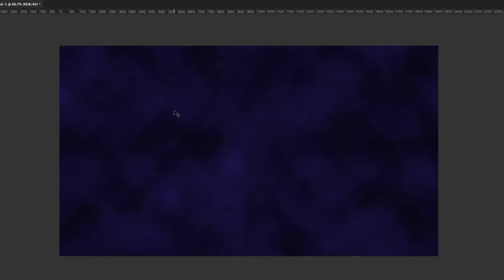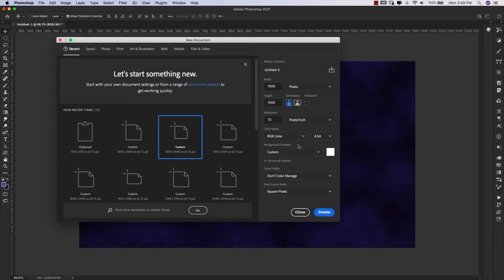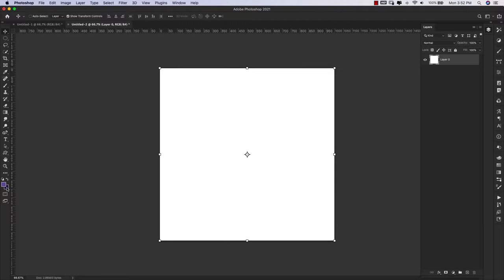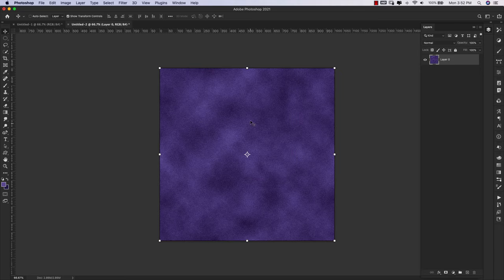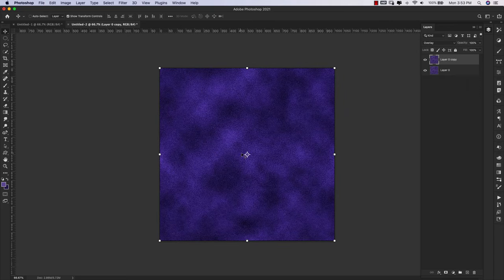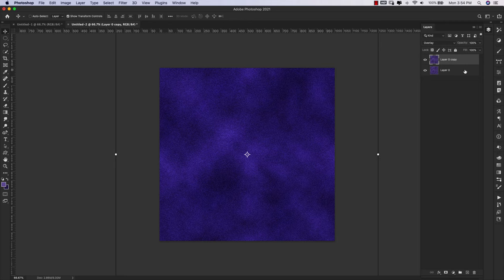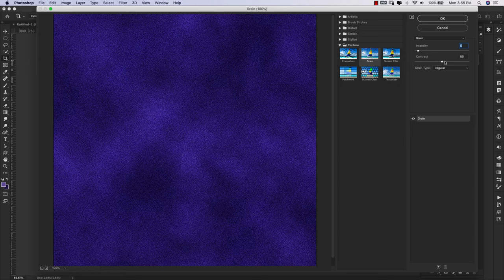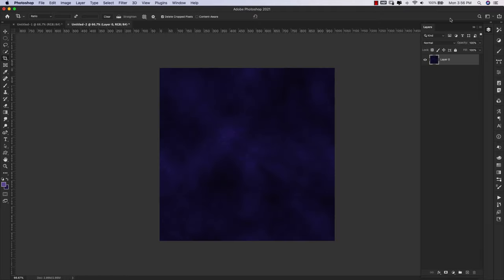PHOTOSHOP PATTERN: Velvet Fabric Tutorial How to make a pattern in Photoshop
In this Photoshop pattern tutorial, I’ll show you how to make a beautiful and lush velvet texture from scratch in Photoshop.

Velvet is a simple understated background texture while still maintaining a luxurious mood. Perfect for corporate luxury brands but I also love it for home, interior design, and fashion.

IMPORTANT NOTE ON SOFTWARE:
In this tutorial, I am using Photoshop CC 2021. You may not have the same configuration in your version of Photoshop. Things get moved around in updates. Some of the features in this version of Photoshop may not be available in older versions. Please leave a comment on the Youtube platform or send me an email if you get stuck or are missing a feature and I will do my best to help you.